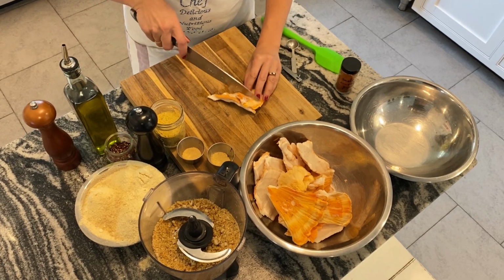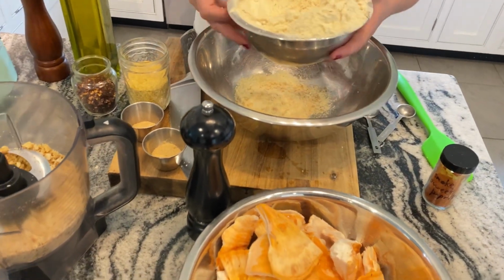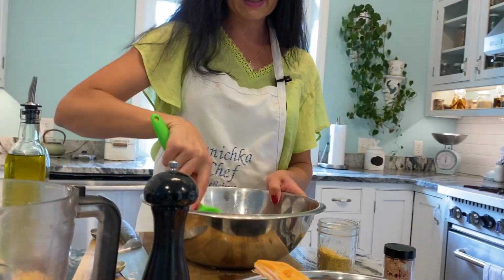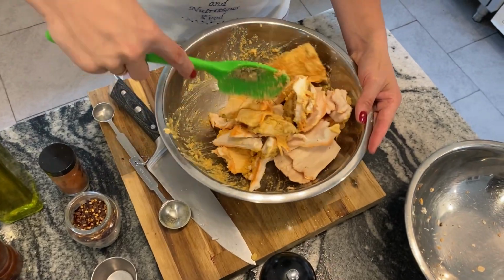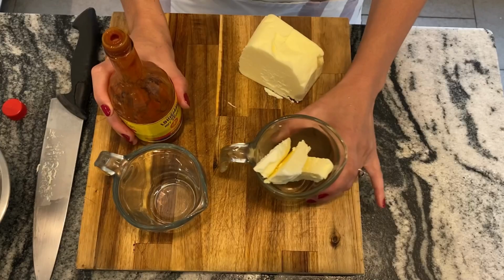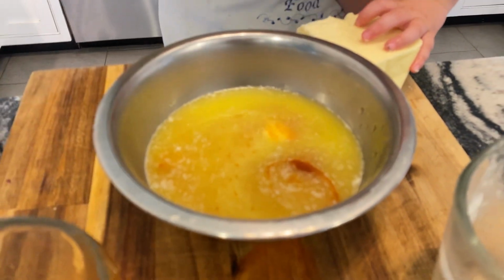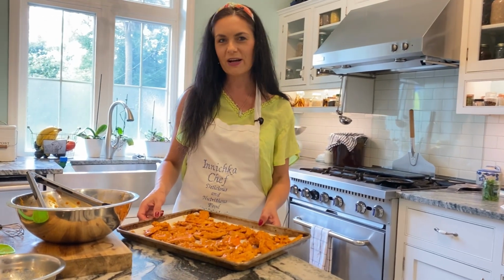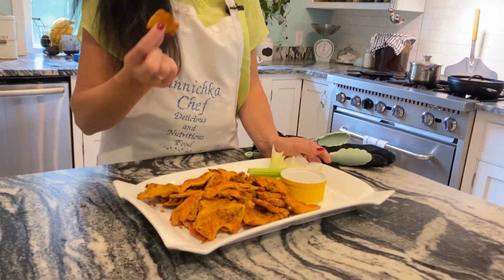Spicy Buffalo chicken wings, vegetarian. Mushrooms.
This recipe is everyone's favorite; spicy buffalo chicken wings. Yes, vegetarian or vegan chicken wings, it's up to you, served with your favorite ranch dressing and celery sticks! Who doesn't like that? This recipe is Gluten Free too!